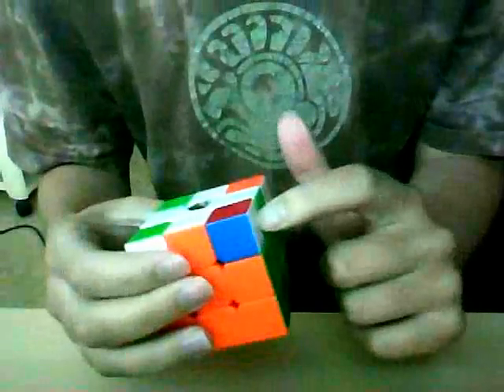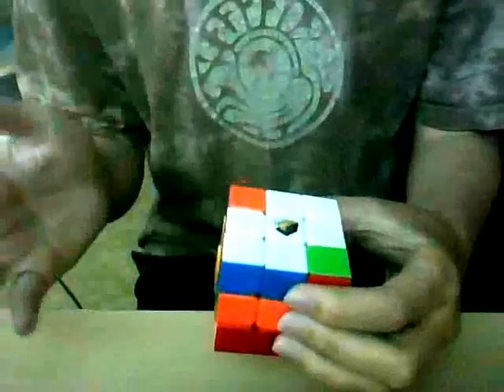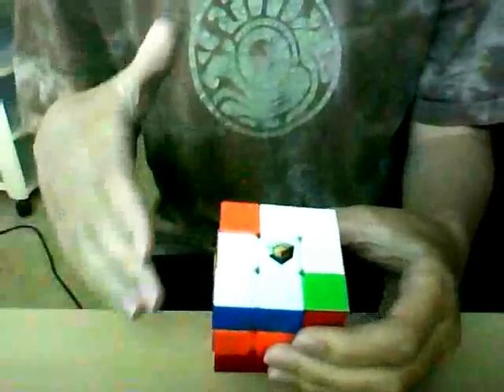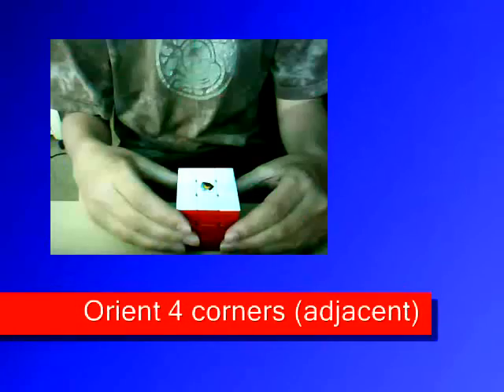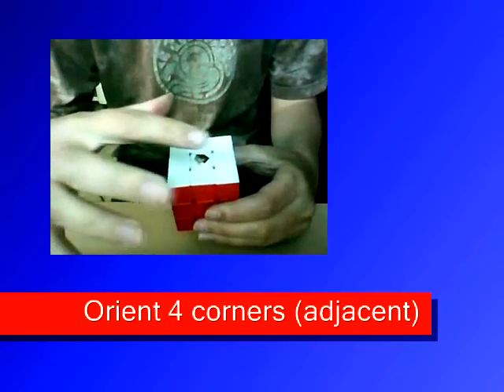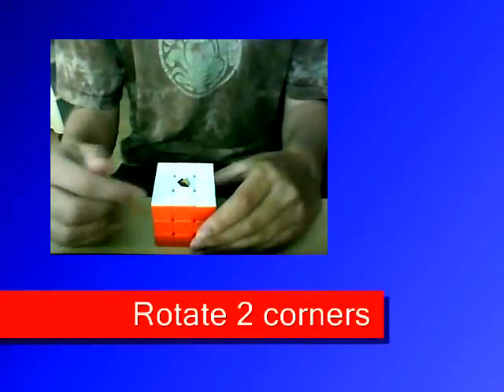Rubik without algorithm - Orientation of corners (OLL)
This video explains how to orient corners of the last layer without using algorithms. Just need to apply logical moves. More explanations on how to create these algorithms here: